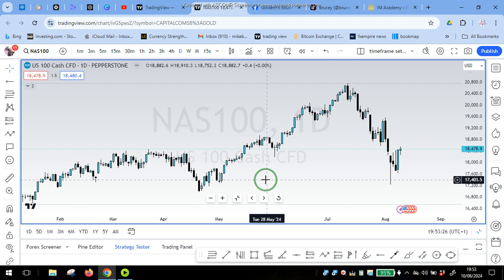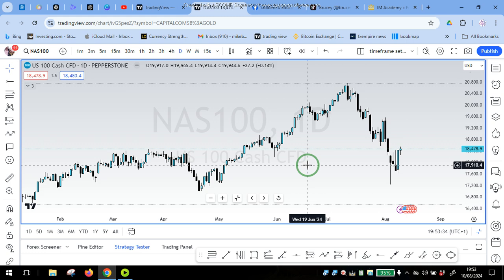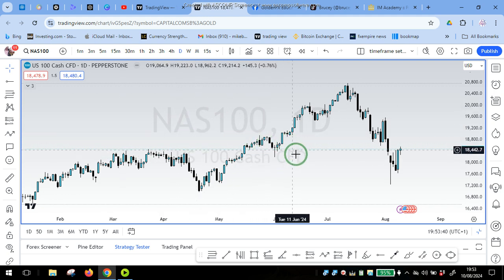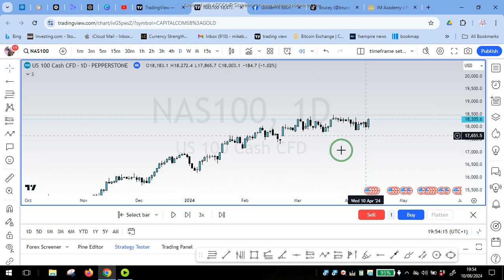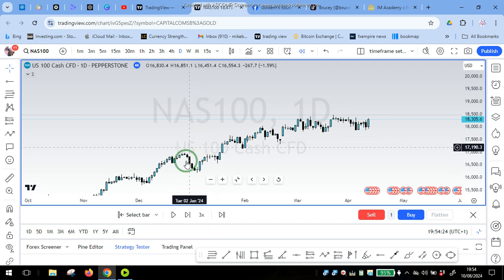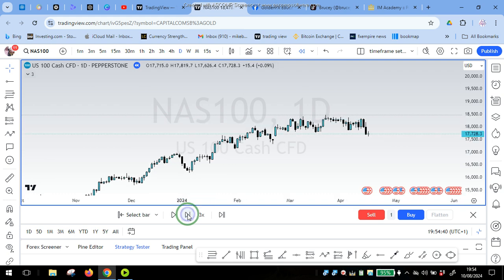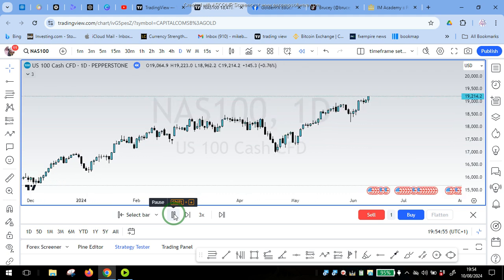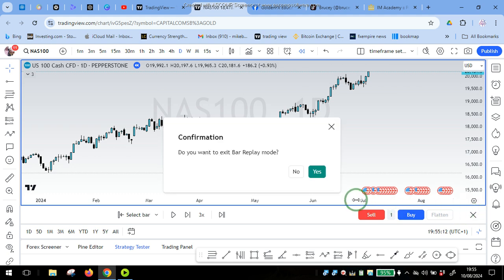BAR REPLAY TOOL ON TRADING VIEW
here i show you how to use the bar replay tool on trading view